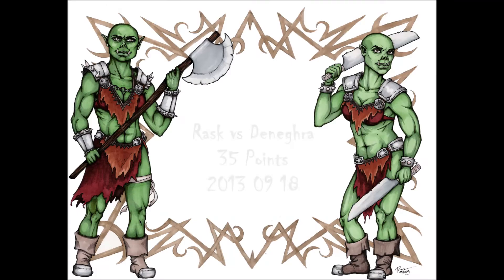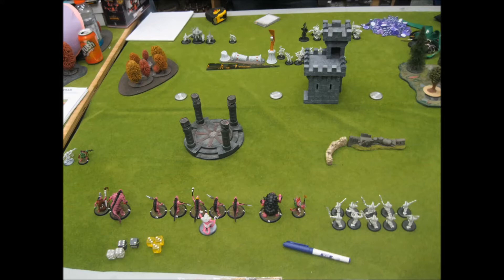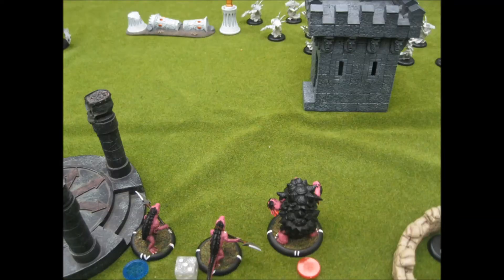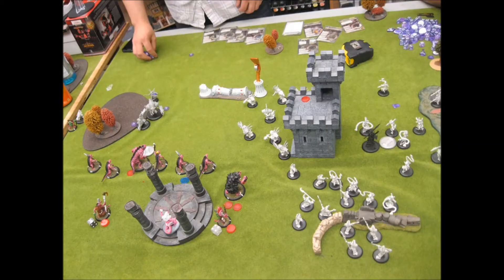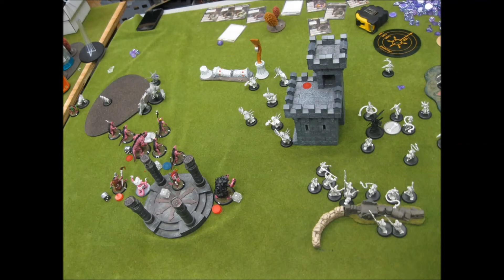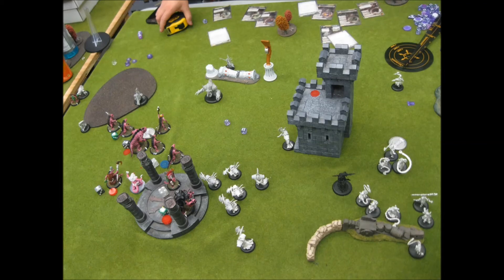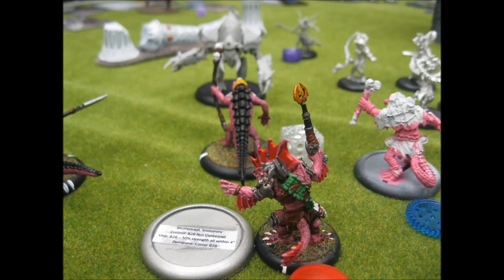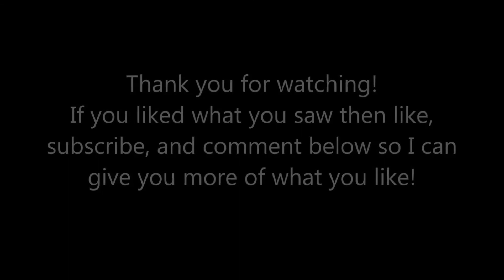Rask vs Deneghra 2013 09 18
A 35 point game against the weakest of all casters, Deneghra, with my overpowered Minions ;)